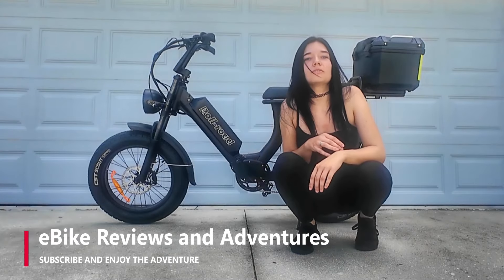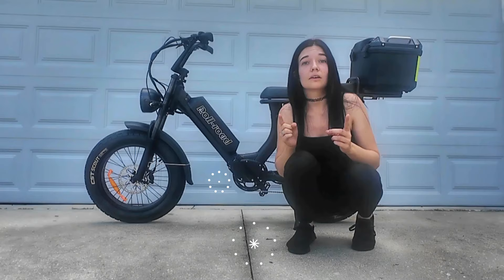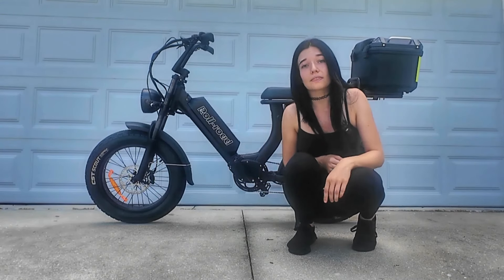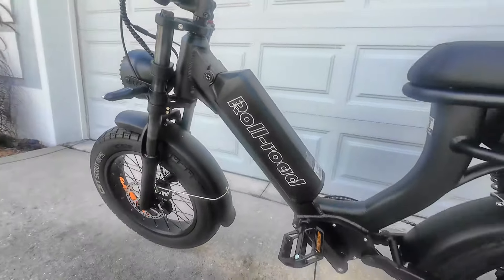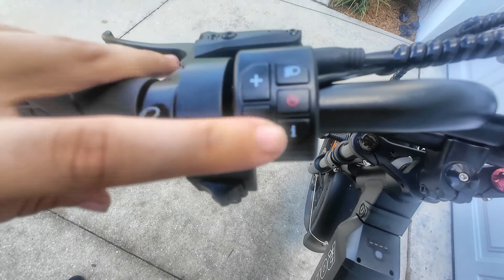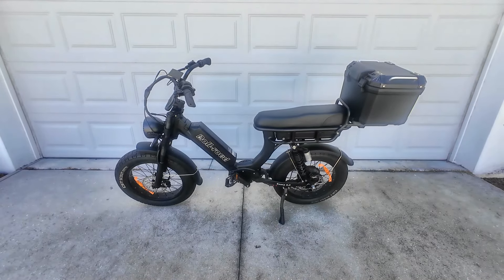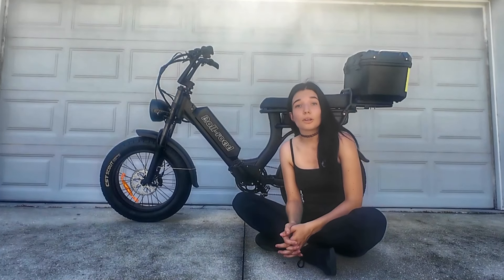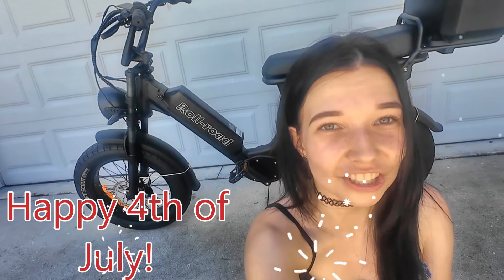Roll Road Emma 3.0 | eBike SALE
For ebike reviews I always tell you the things I like and the things I don't like. I try to be completely honest in my ebike reviews. If you like ebike content such as maintenance tips, how to videos, ebike accessories, or just enjoy coming along during one of my many ebike adventures, then your welcome to join our community!

POLULAR ACCESSORIES

Large Comfortable Saddle
Budget Seatpost
Bar end Mirrors
Cell Phone Holder
Saddle Bags
Rear Basket
Basket Liners

Handlebar Stem Riser